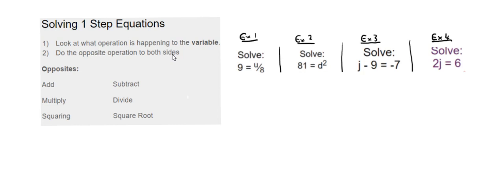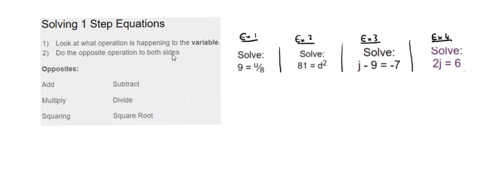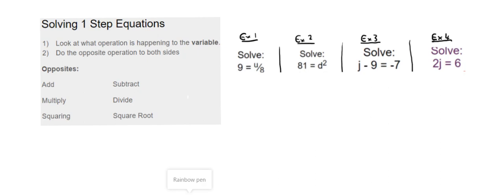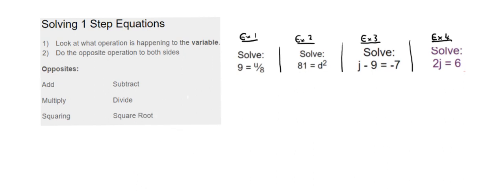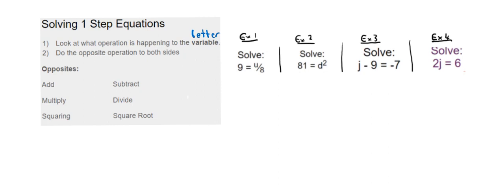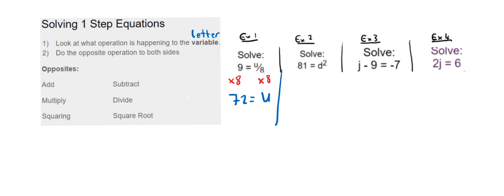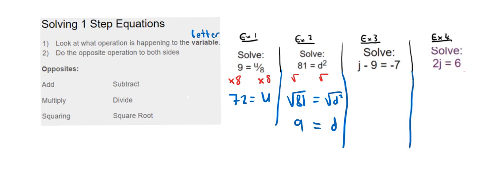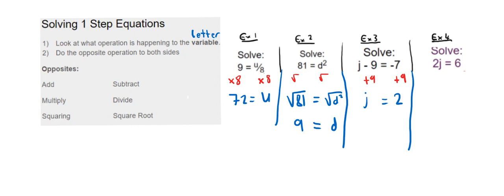One Step Equations